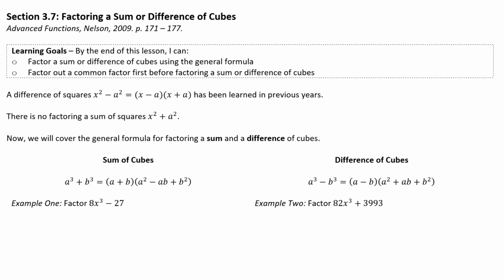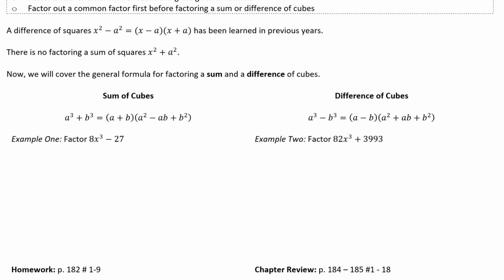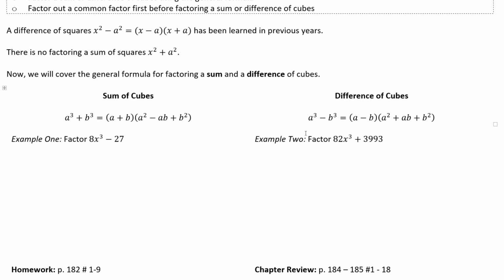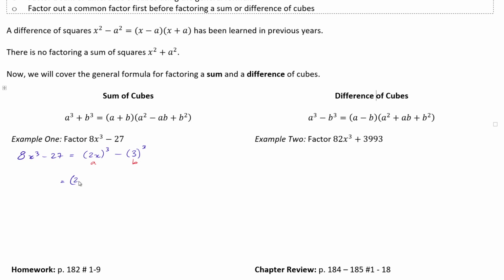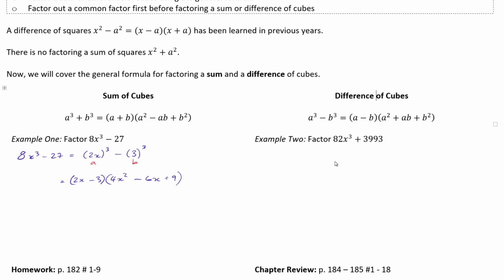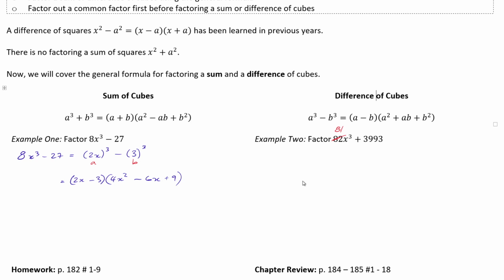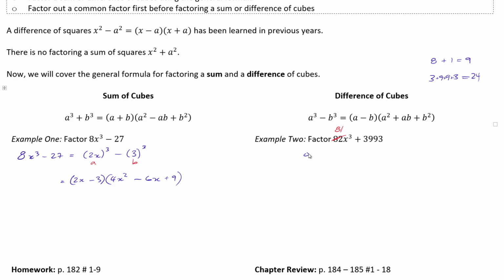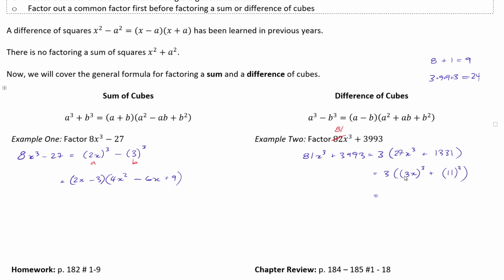MHF 4U Section 3.7 Factoring Sum or Difference of Cubes